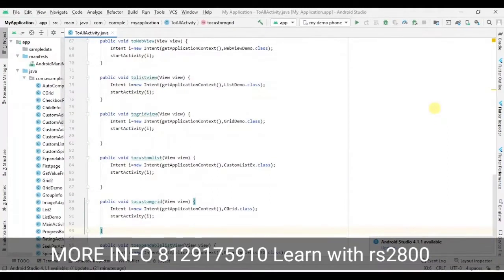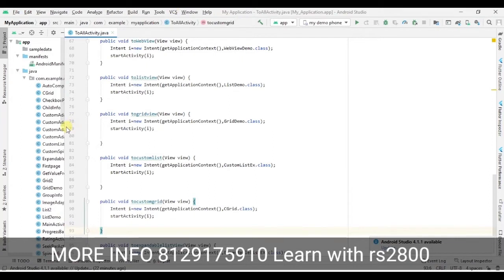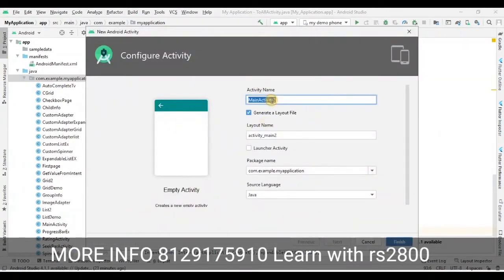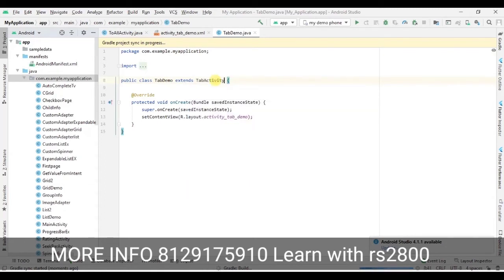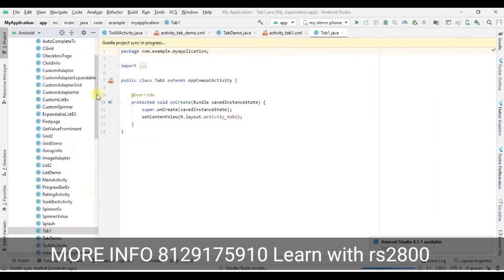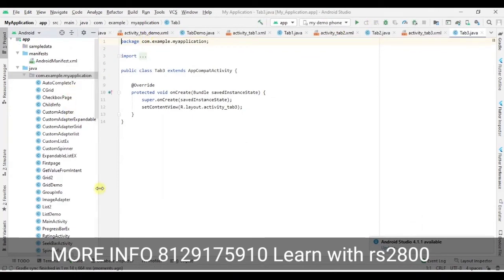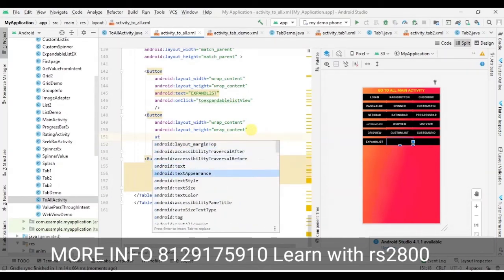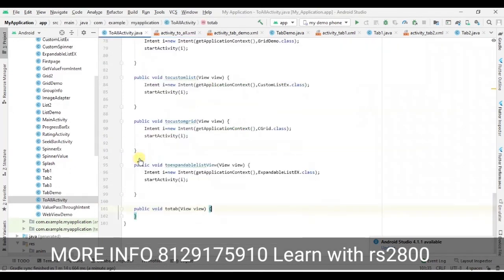How to make android application|malayalam courses also available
avodha
വിദ്യാഭ്യാസ യോഗ്യത എന്തുമായിക്കോട്ടെ... പ്രായം ഏതുമായിക്കോട്ടെ.. ✌🏻
🧑🏻‍💻നല്ല Social status ഉം ഉയർന്ന വരുമാനവും നിങ്ങളുടെ ലക്ഷ്യമാണോ..❓❓
💫എങ്കിൽ avodha നിങ്ങൾക്കായി ഒരുക്കുന്നു skill oriented job training programs..💫

👍🏻ഇപ്പോൾ പഠിച്ചോളൂ ജോലി ആയാൽ മാത്രം fee അടച്ചാൽ മതി 😍

👉🏻നിങ്ങളൊരു Student, job seeker, working person,old schoolആരുമായിക്കോട്ടെ..
നിങ്ങളുടെ ഒഴിവു സമയങ്ങളിൽ പഠിക്കാവുന്ന തരത്തിൽ ലഭ്യമാവുന്ന ക്ലാസുകൾ..🤝
🔸3month course +3months internship

👉🏻Available courses :-
1. Digital marketing
2.Ethical hacking
3.Android development
4.Graphic design &video editing
5.Python and django
6.Stock marketing
7.Data science &AI
8.Exel tally &GST
9.Autocad 3ds max revit
10.Medical coding
11.Flutter
12.UI&UX design
13.PHP fullstack developer
14.Android game development
15.Mobile mechanics
16.Corporate office associate
17.Relationship management
18.Store management
19.Ecad&MEP
20.autocad solid works catia
21. AC engineering
22. Celebrity cosmetologist

🚨🚨🚨HURRY UP🤩
Offer price 2800/-
Ending soon❗❗❗

👉🏻Available courses :-
1. Digital marketing
2.Ethical hacking
3.Android development
4.Graphic design &video editing
5.Python and django
6.Stock marketing
7.Data science &AI
8.Exel tally &GST
9.Autocad 3ds max revit
10.Medical coding
11.Flutter
12.UI&UX design
13.PHP fullstack developer
14.Android game development
15.Mobile mechanics
16.Corporate office associate
17.Relationship management
18.Store management
19.Ecad&MEP
20.autocad solid works catia
21. AC engineering
22. Celebrity cosmetologist

🚨🚨🚨HURRY UP🤩
Offer price 2800/-
Ending soon❗❗❗